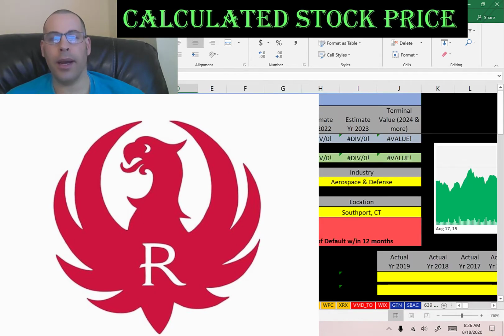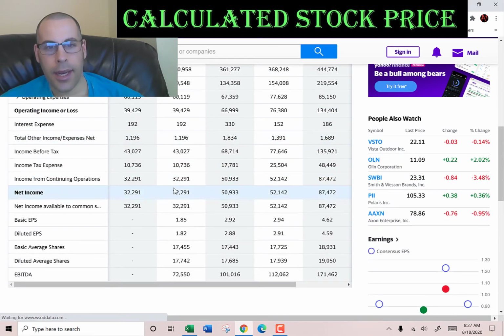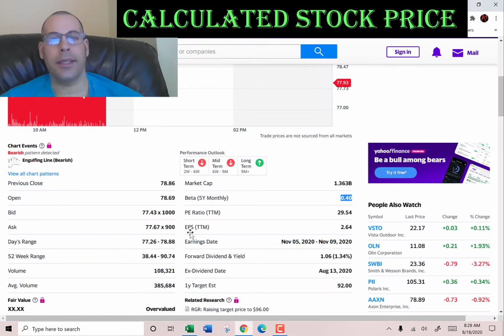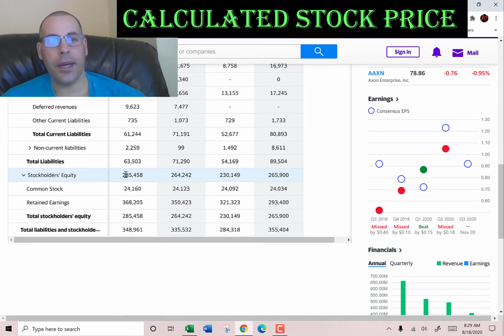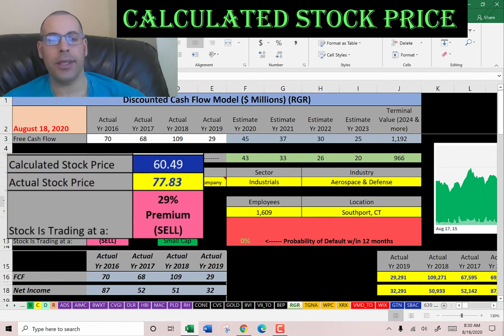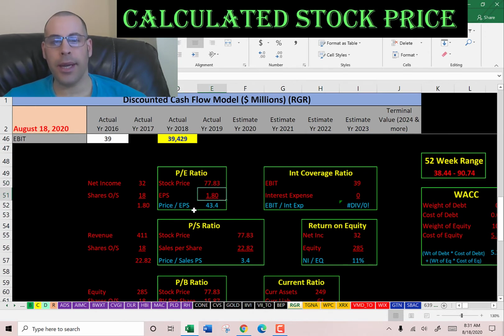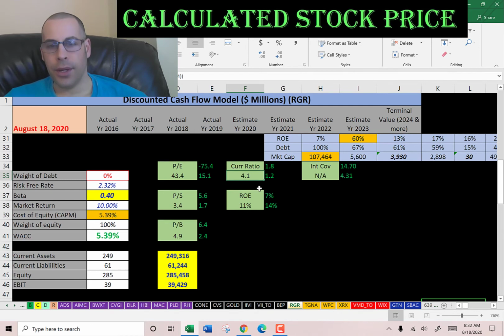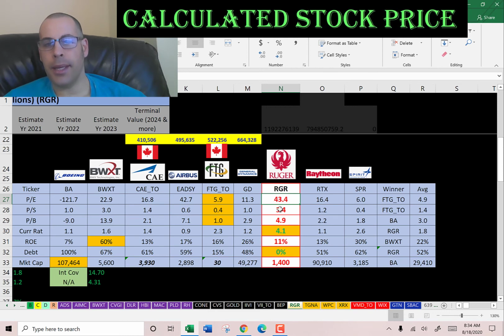Covid resistant stock! Guns are blazing See my discounted cash flow model! $RGR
I run my discounted cashflow model using the ticker RGR for Sturm, Ruger & Company.  This way I can figure out the value of the companies stock price.